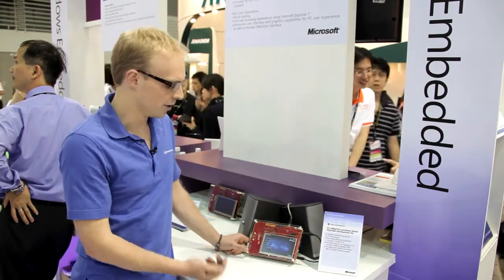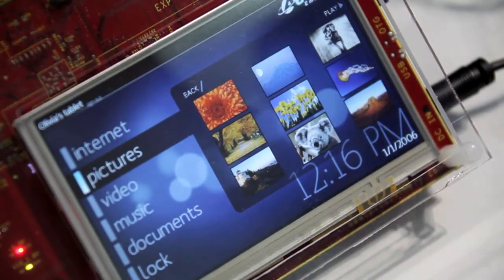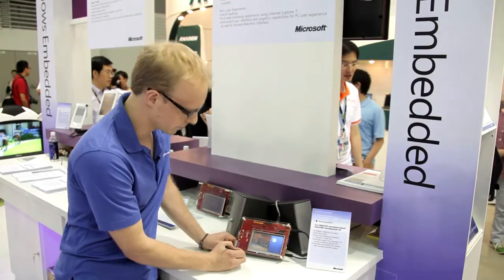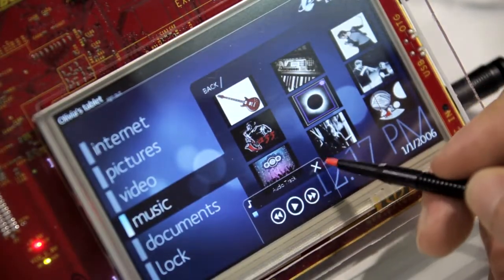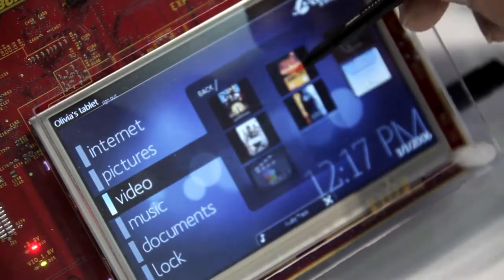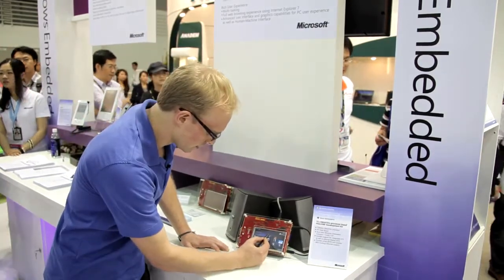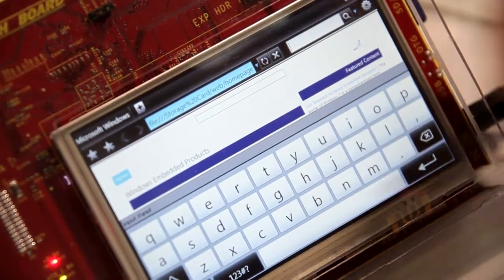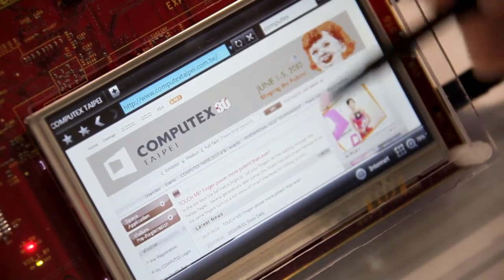Windows Embedded @ COMPUTEX TAIPEI 2010 - TI demo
Texas Instruments' OMAP35x processor-based POS/HMI development kit allows devices based on Windows Embedded Compact 7 CTP to deliver strong connectivity and rich user experience